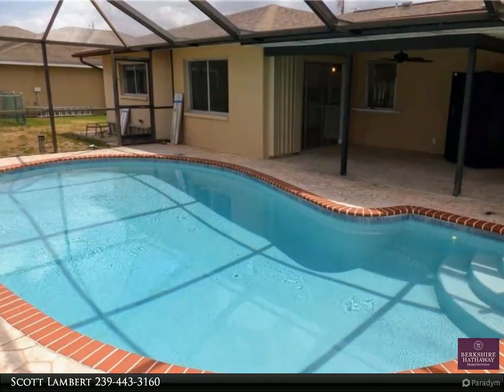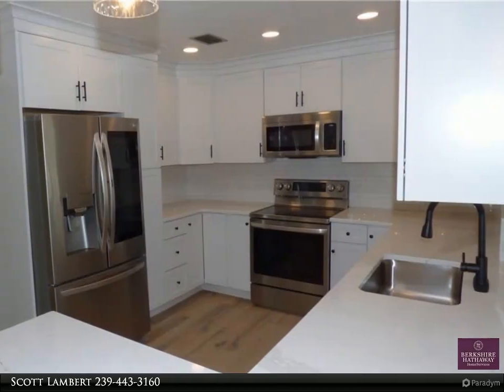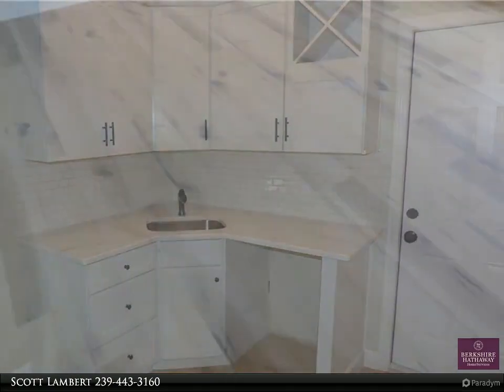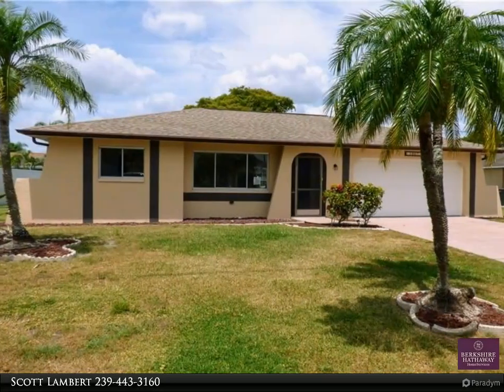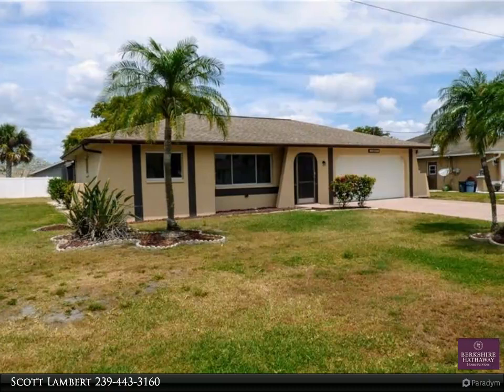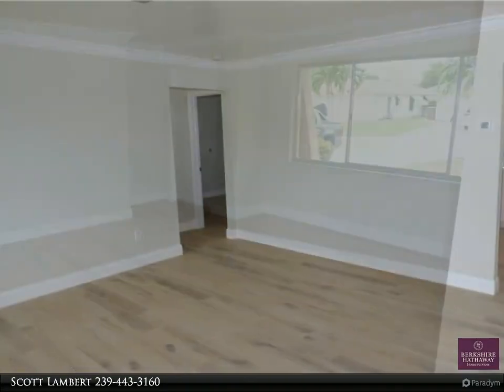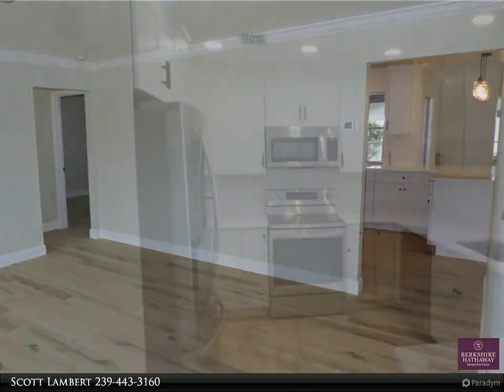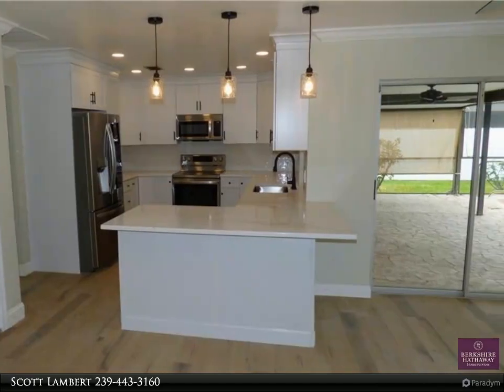1907 SE 6th Terrace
Live the Florida Lifestyle. Nice 3 bedroom, 2 Bathroom pool home with a 2 Car garage. The inside of the house was remodeled in 2022. New Laminate Flooring. New Baseboards and Crown Molding. New LG Appliances. New LG Washer and Dryer. New Granite Countertops in the Kitchen and Bathrooms. Wet Bar. New Hunter ceiling fans in the Bedrooms, Family room and back patio. Slow closing drawers and cabinets. Repiped in 2021. Garage door replaced in 2021. AC replaced in 2021. The City Water and City Sewer Assessments are In and Paid! Hurricane Panels for the windows and Slider. The property would be a great Primary Residence, Second home, Vacation home, or Investment. Close to Cape Coral Hospital, DownTown Cape Coral, the Cape Coral Yacht Club, Tarpon Point, Cape Harbour, Fort Myers, Pine Island and Matlacha. Easy access for Boating, Biking, Walking, Beaches, Golfing, Airports, Shopping, Restaurants, Parks, Boat Ramps, and Much More... Submit your offer today!!

Scott Lambert
Berkshire Hathaway HomeServices Florida Realty